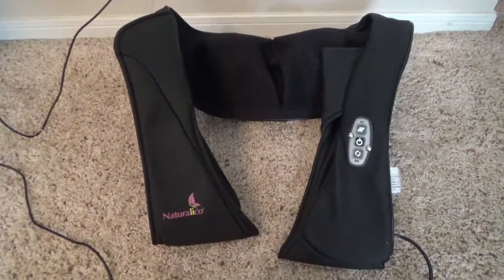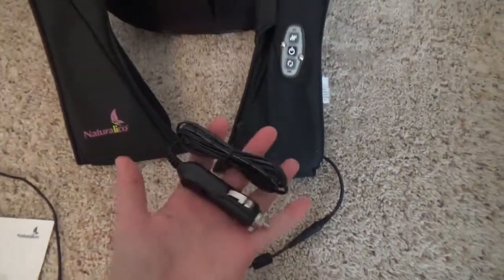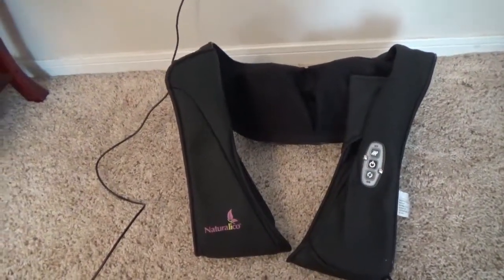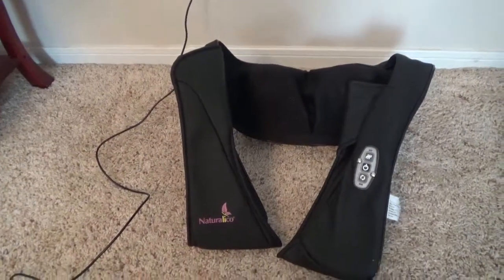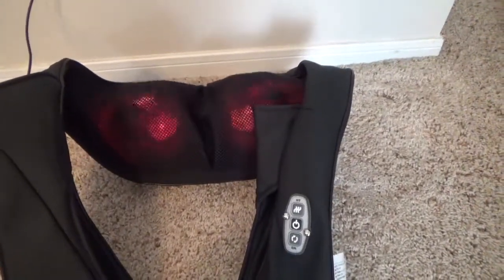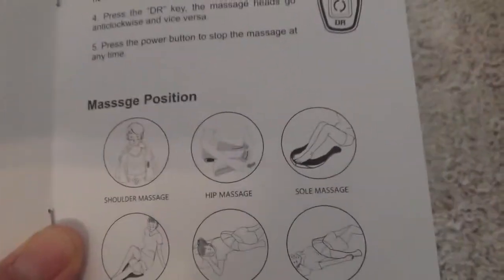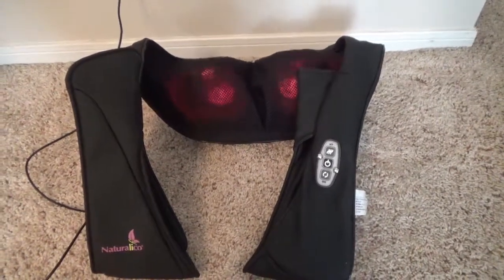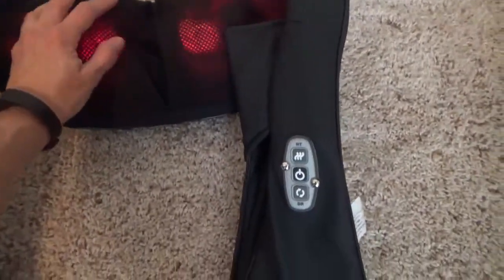Naturalico 3D Neck and Shoulder Massager Review